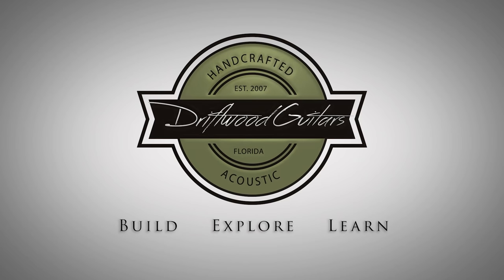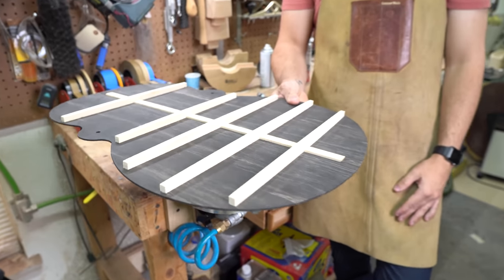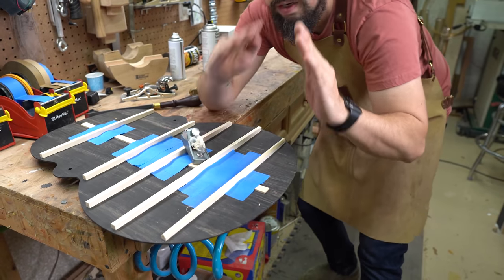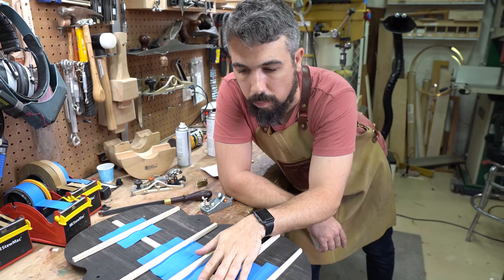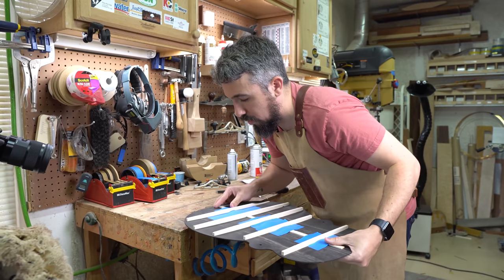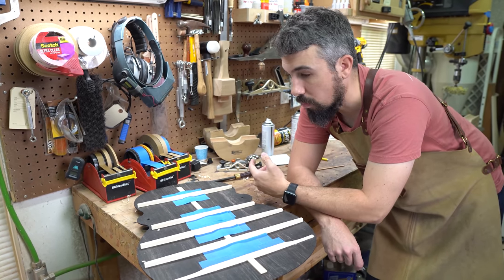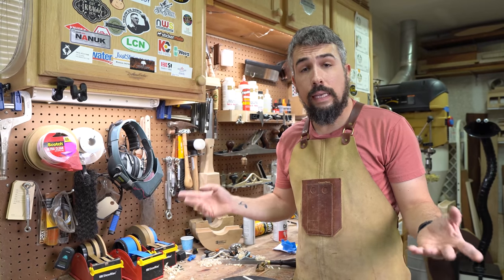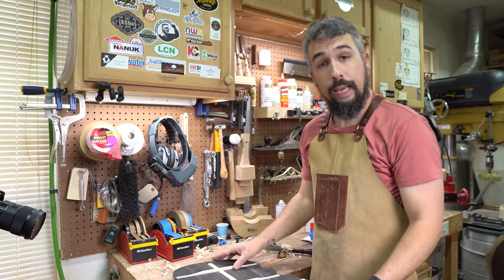How To Build an Acoustic Guitar Episode 16 (Voicing the Back Braces)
Ibex Plane Round Sole Plane 36mm Length, 12mm Blade Width

In this video, Chris demonstrates how to voice the braces on the back of the 3,000 year old guitar.